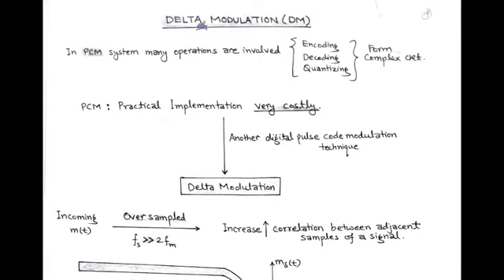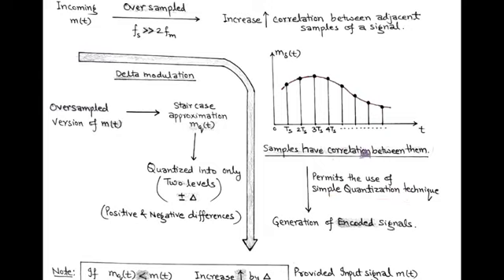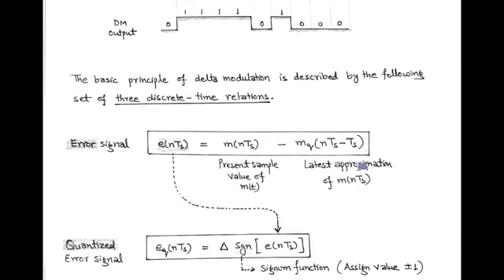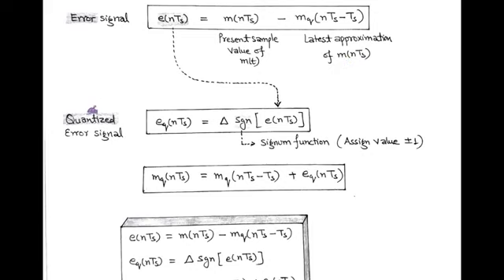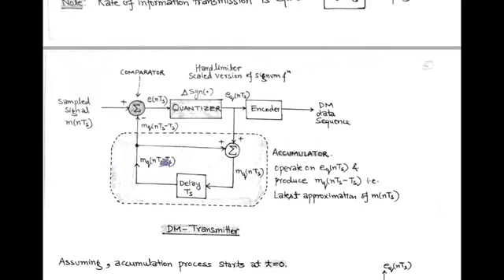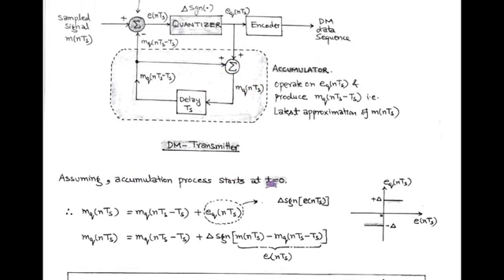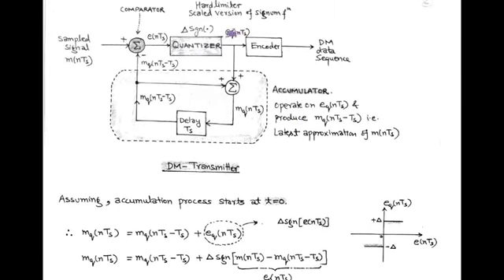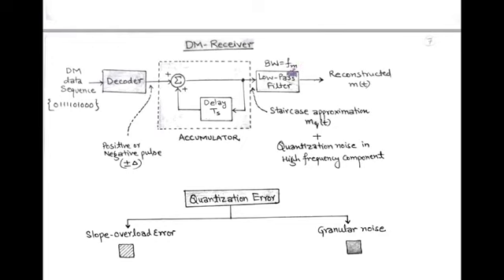Delta nodulation(DM). Communication Engineering